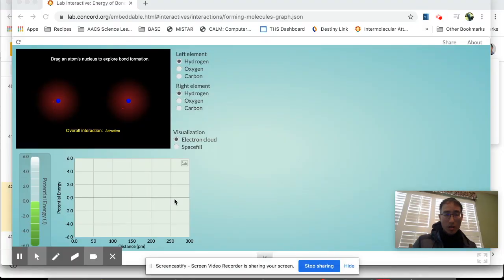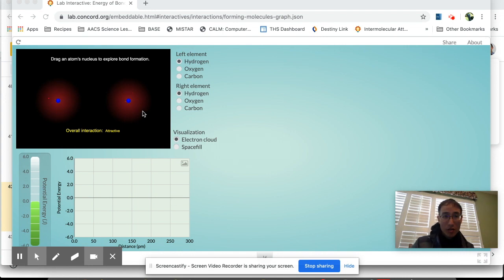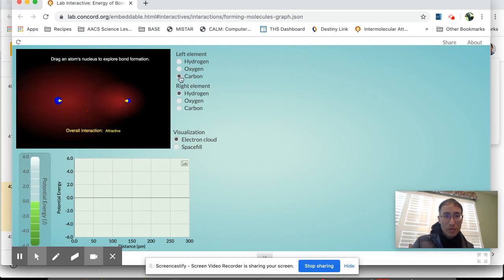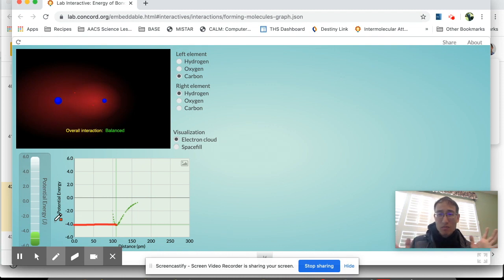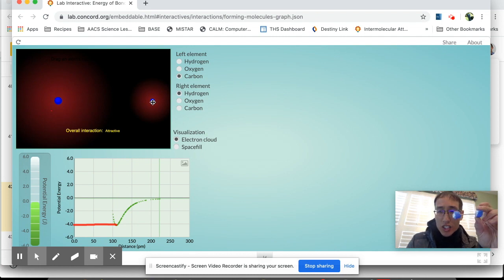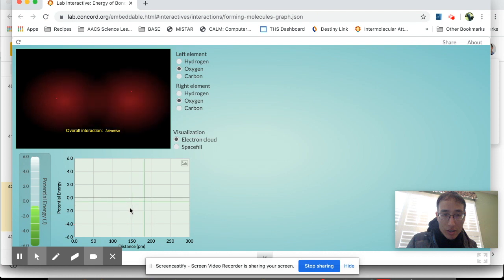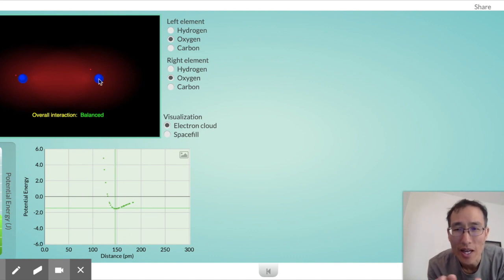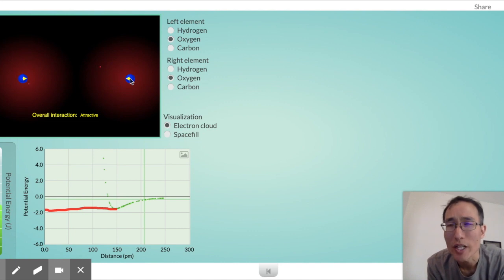Combustion starts with breaking bonds